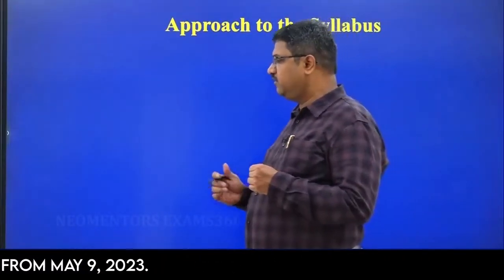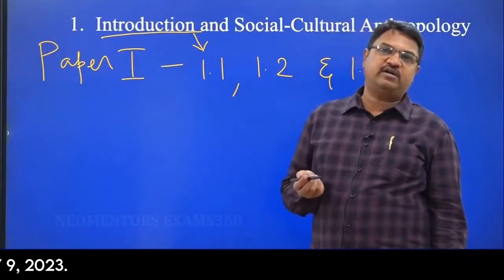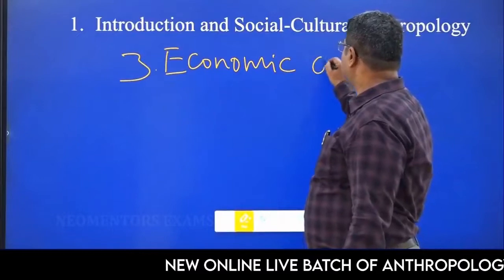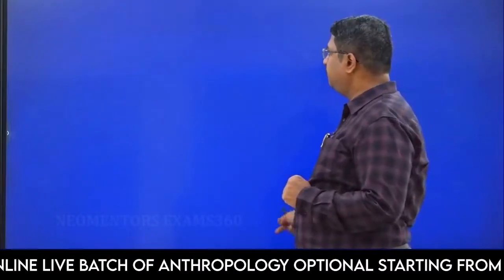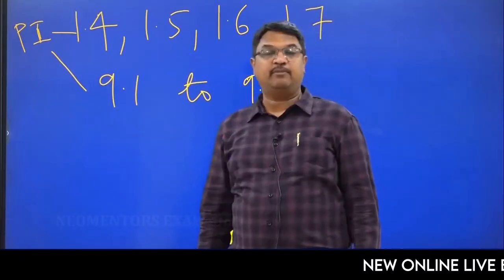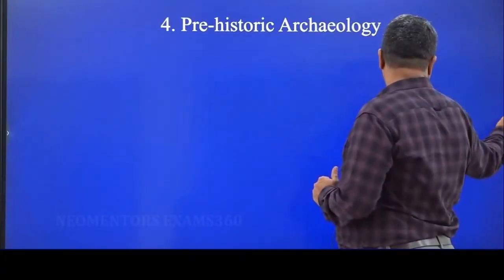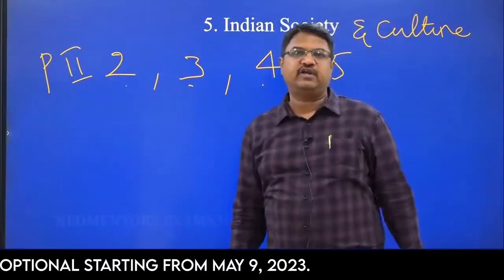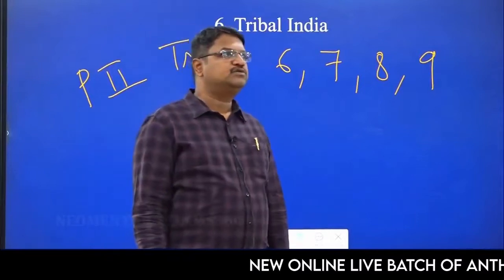UPSC Anthropology Syllabus Decoded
In this video, Vijaya Sarathy Sir has broken down into easily manageable parts, the elaborately laid out syllabus of Anthropology Optional for the UPSC Civil Services Exam.

Please tell us how did you find the video and on what topics should we make videos to support you in your preparation and selection.

Get yourself geared up for UPSC requirements with our Anthro Sarathy Series and Current Anthropology Lectures Series. We will add videos and content in our channel and our app with updated material and explanation by VIJAYA SARATHY Sir, a seasoned Faculty of Anthropology, on all key topics and themes of anthropology
With Vijaya Sarathy Sir’s Anthro Sarathy Classes, you will be able to confidently ace the UPSC Civil Services Exam with Anthropology optional subject;
As it’s all about

LECTURES
- relating the subject matter of Anthropology to life - conceptual clarity; deeper command on the subject - oratory & eloquence - fine-tuning of intonation based on the narrative - no non-sense style of pedagogy - natural wit & humour cruising along the course of the lecture - tailor-made lectures connecting to the mood of the batch.

NOTES& FREE STUDY MATERIAL Our app contains Comprehensive Study Material on Anthropology subject: Well crafted, edited and presented by Vijaya Sarathy Sir himself (Sir has worked nearly 7 years as an EDITOR for a Current Affairs Magazine during his UPSC preparation days. This material as well as dictated notes and question-answer format notes are all based on first hand reading of many reference books and anthropology journals by Sarathy Sir, which make our notes thoroughly authentic

PERSONALISED MENTORSHIP: To get selected in 1 or 2 attempts in UPSC CSE is possible with a proper guidance to the students. And when it is a hand holding activity, students can visualise their success well in advance. Sarathy Sir makes it possible by connecting the student to the subject in an objective and obvious manner. It starts with the questions why we should study a particular subject, what connection it has with the exam in particular and the society in general? What is the art and science part of the subject and how to relate it with the General Studies and Essay?
These questions lead us to bring out TAILOR-MADE Solutions, which make our Mentorship Program a top-notch and an advanced one

TEST SERIES PROGRAMME: Periodic Assessment of our students and also students who wish to hone their writing skills, is part of our Test Series Programme, which is available in various schedules: Daily Answer Writing Program, 10 Tests Program, 14 Tests Program, 6 Months Answer Writing Program and 9 Month Answer Writing Programs.

WHAT YOU GET IN OUR ANSWER WRITING PROGRAMS?
1. Complete 360  coverage of the syllabus
2. Organic linkage of Papers 1 and 2
3. Integrated nature of the syllabus unveiled
4. Answer structure building
5. Mastering time-management
6. Knowing the anatomy of high-scoring answers
7. Answer Presentation Skills
8. Questions in line with latest UPSC pattern
9. 1-1 feedback session on Google Meet/Zoom/Offline
10. Evaluation within 7 days by Vijaya Sarathy Sir only
11. Model answers/synopsis provided as per need
12. Hybrid mode also available
13. Anthropological perspective on major current issues
14. Emphasis on CASE STUDIES of contemporary relevance and
15. Many more

BATCHES EVERY MONTH: Our UPSC CSE Anthropology Optional Foundation Batch starts Every Month available at present in Online mode only.